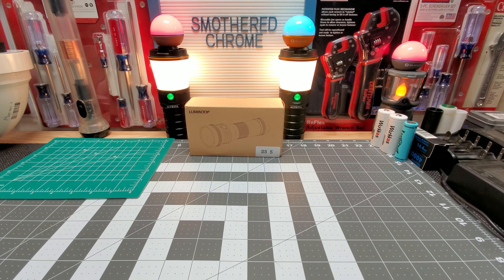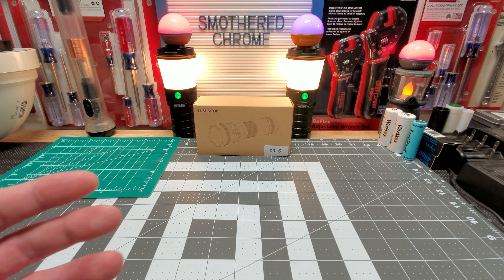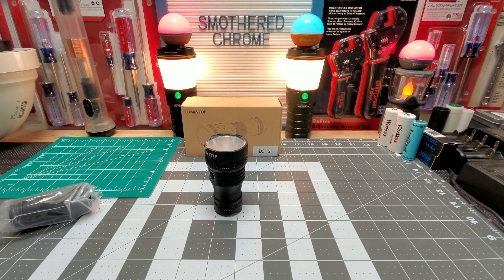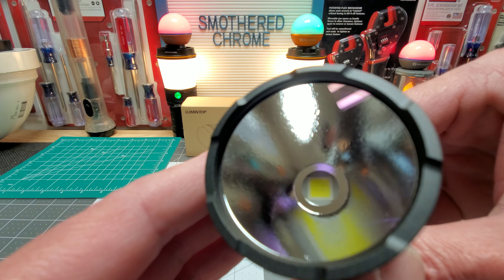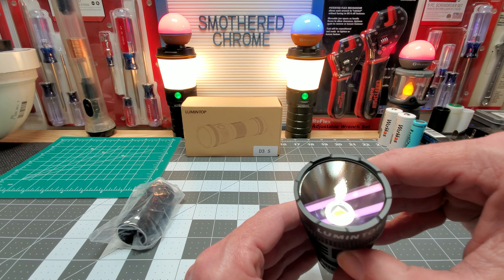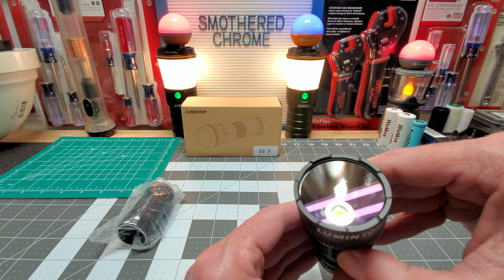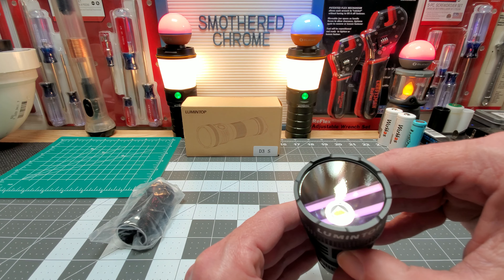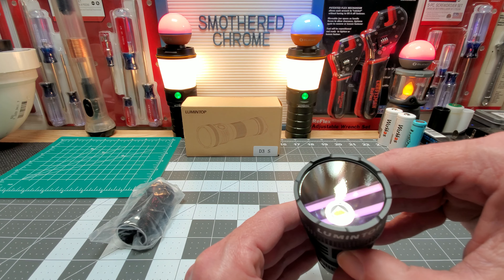LUMINTOP D3S NEW RELEASE SFN60 LED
there is a hidden turbo mode in this version that i was not aware of and im happy to say I did get around 5500lm in turbo